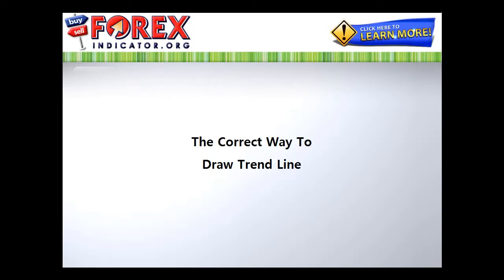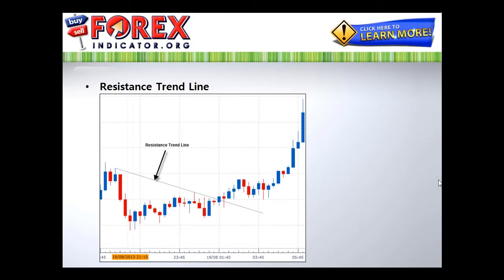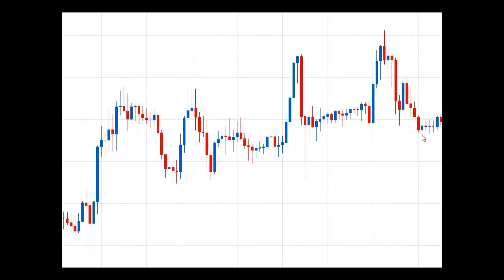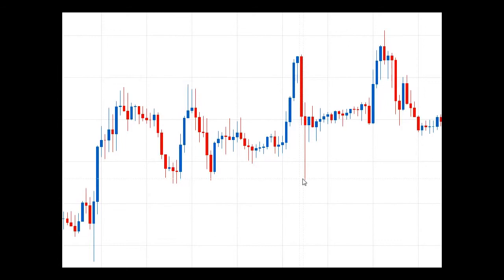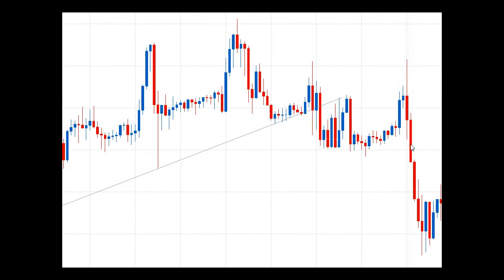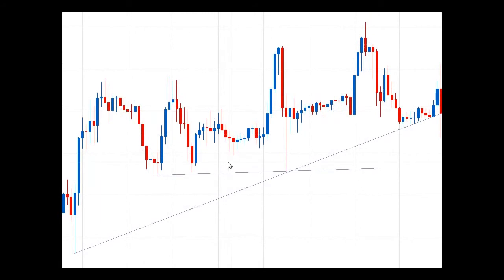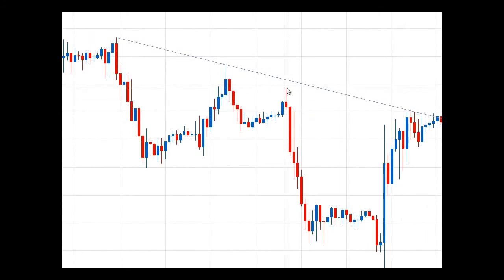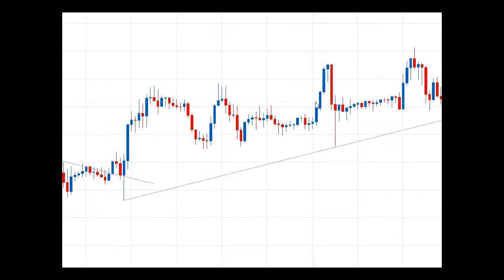How To Draw A Trend Line On Your Charts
Never Miss A Trade Again!...
You do the Trading, And let our Alerts do the waiting.

for Free strategy Indicators for the thinkorswim and

Metatrader platforms.

You'll be glad you did!

A whole new world of wealth awaits you!